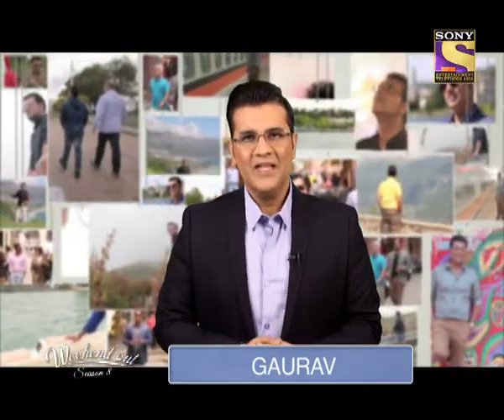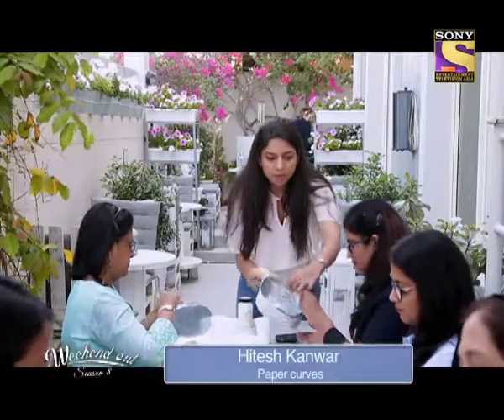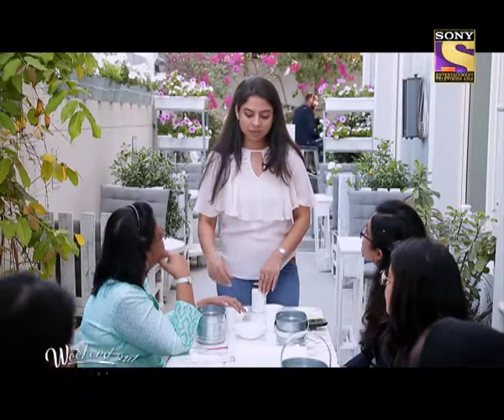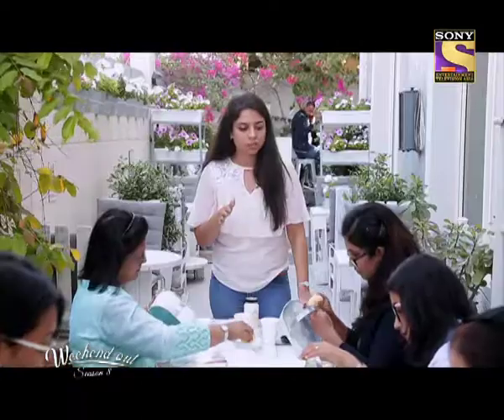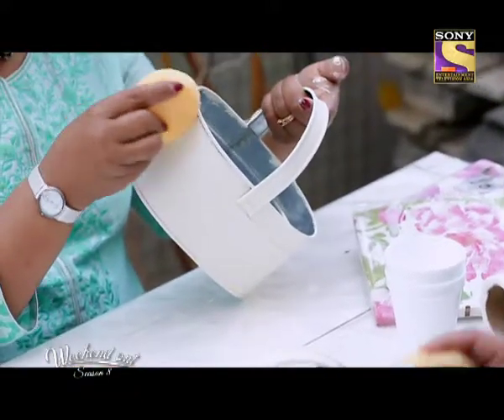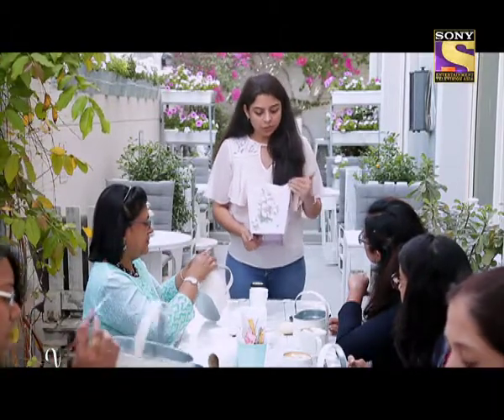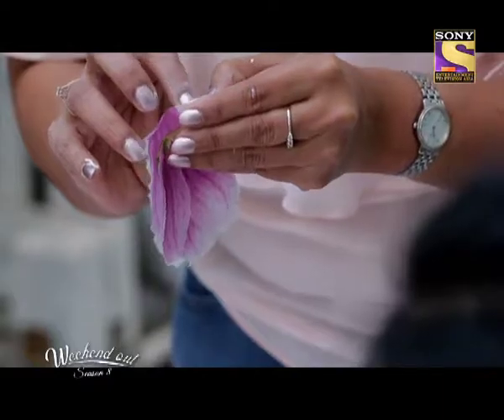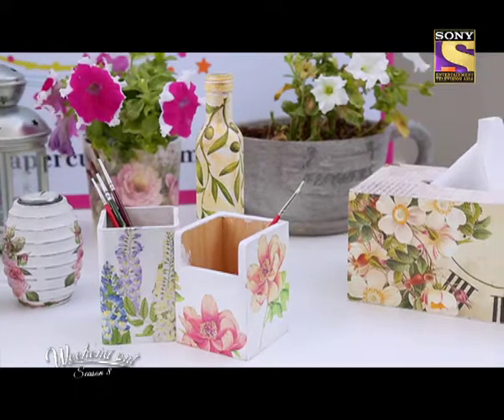Weekend Out - Season 8 - Episode 34 - Paper Curves